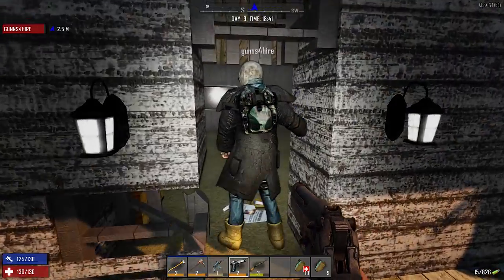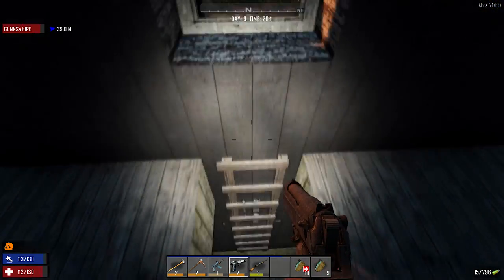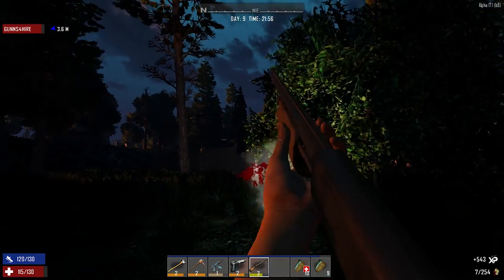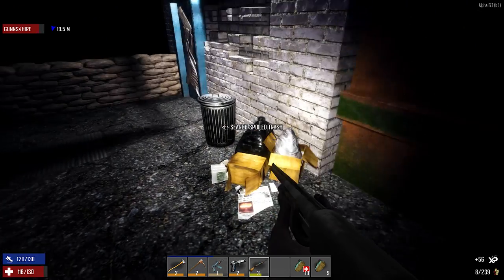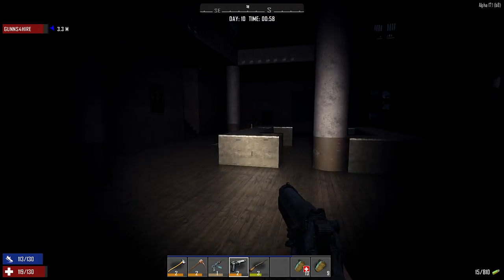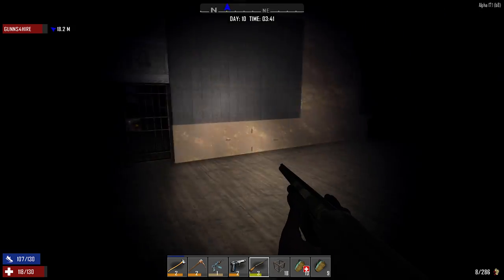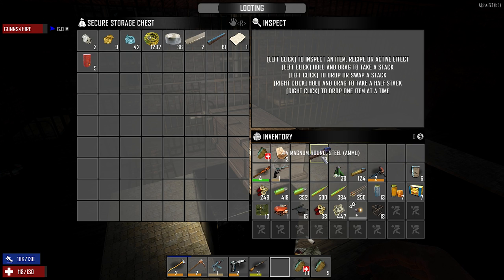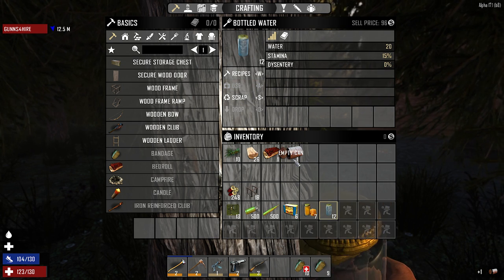OUR NEW HOME? (7 Days To Die - Zombie City)(Ep.11)